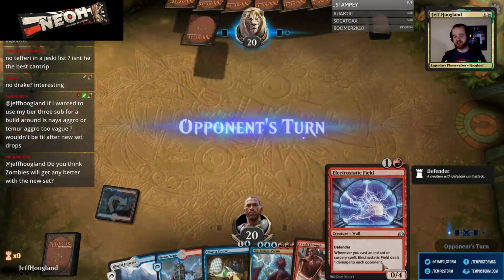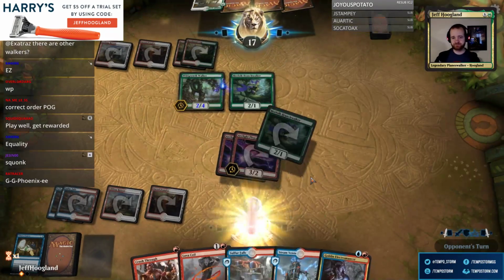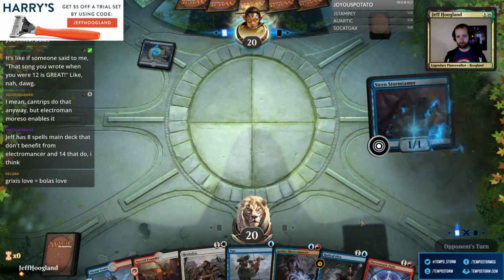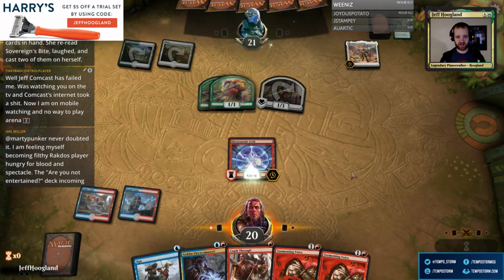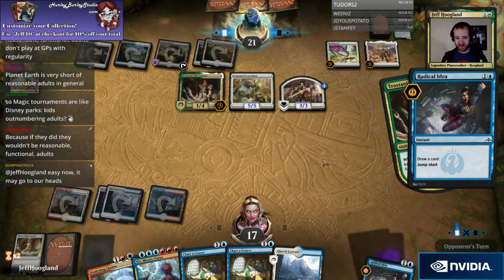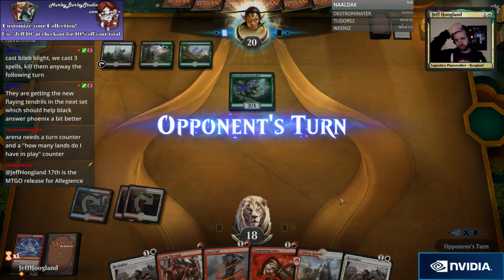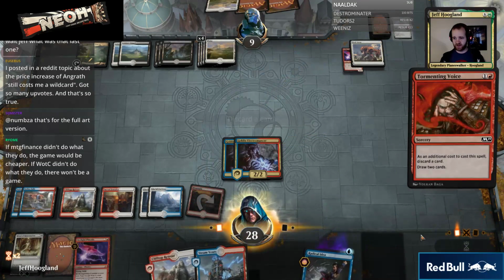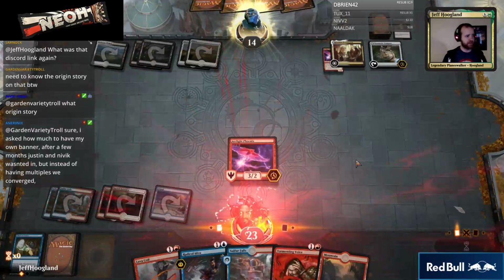Jeskai Bird - Standard - January 9th, 2019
1:14 - First Match: Naya bugler
14:35 - Second Match: U Tempo
29:48 - Third Match: GW Tokens
41:27 - Fourth Match: GB Midrange
54:39 - Fifth Match: BW Control
1:09:55 - Wrap-Up

4 Opt (XLN) 65
4 Crash Through (M19) 133
4 Revitalize (M19) 35
4 Chart a Course (XLN) 48
2 Radical Idea (GRN) 52
4 Electrostatic Field (GRN) 97
4 Tormenting Voice (M19) 164
4 Goblin Electromancer (GRN) 174
4 Ritual of Rejuvenation (XLN) 32
4 Arclight Phoenix (GRN) 91
2 Niv-Mizzet, Parun (GRN) 192
1 Island (XLN) 265
2 Mountain (XLN) 273
3 Glacial Fortress (XLN) 255
4 Steam Vents (GRN) 257
4 Sulfur Falls (DAR) 247
2 Clifftop Retreat (DAR) 239
4 Sacred Foundry (GRN) 254

4 Deafening Clarion (GRN) 165
4 Lava Coil (GRN) 108
2 Radical Idea (GRN) 52
3 Negate (RIX) 44
2 Ixalan's Binding (XLN) 17